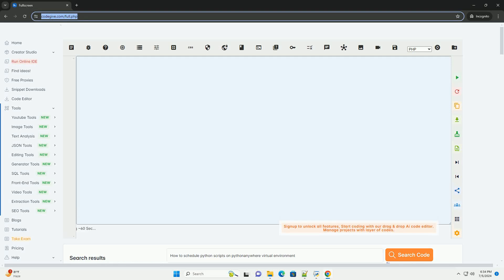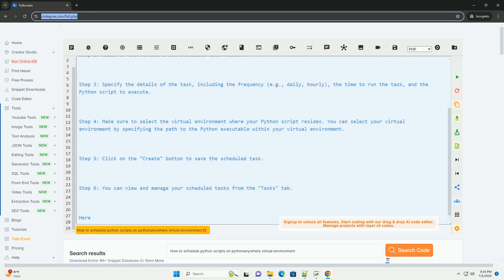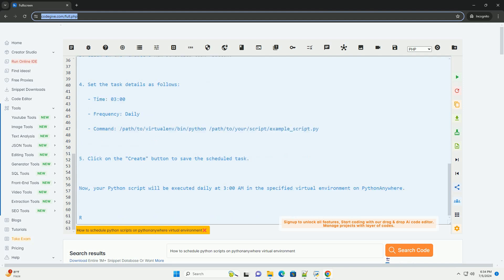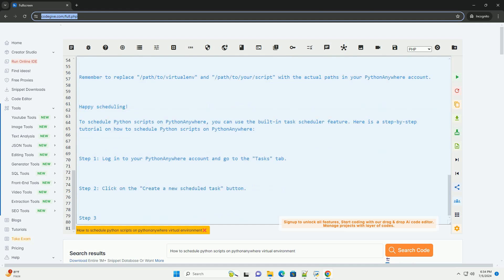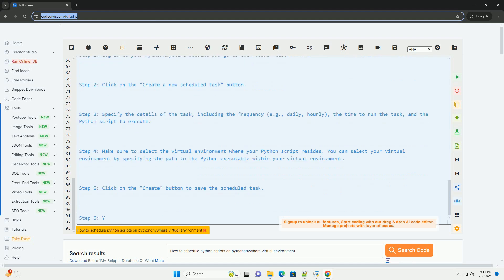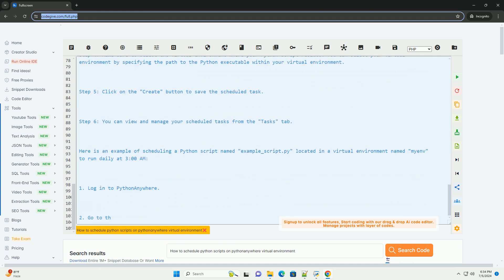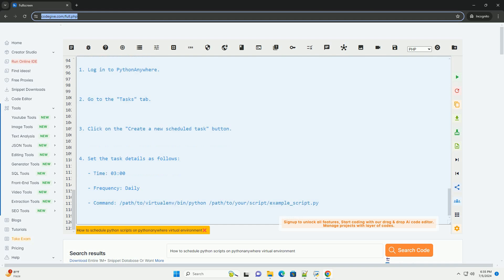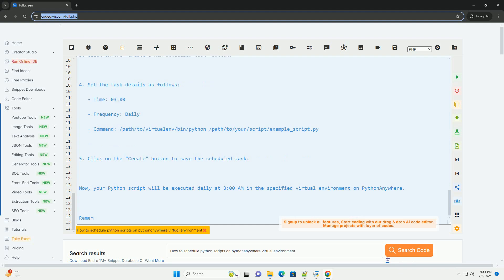How to schedule python scripts on pythonanywhere virtual environment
to schedule python scripts on pythonanywhere, you can use the built-in task scheduler feature. here is a step-by-step tutorial on how to schedule python scripts on pythonanywhere:

step 1: log in to your pythonanywhere account and go to the "tasks" tab.

step 2: click on the "create a new scheduled task" button.

step 3: specify the details of the task, including the frequency (e.g., daily, hourly), the time to run the task, and the python script to execute.

step 4: make sure to select the virtual environment where your python script resides. you can select your virtual environment by specifying the path to the python executable within your virtual environment.

step 5: click on the "create" button to save the scheduled task.

step 6: you can view and manage your scheduled tasks from the "tasks" tab.

here is an example of scheduling a python script named "example_script.py" located in a virtual environment named "myenv" to run daily at 3:00 am:

1. log in to pythonanywhere.

2. go to the "tasks" tab.

3. click on the "create a new scheduled task" button.

4. set the task details as follows:
   - time: 03:00
   - frequency: daily
   - command: /path/to/virtualenv/bin/python /path/to/your/script/example_script.py

5. click on the "create" button to save the scheduled task.

now, your python script will be executed daily at 3:00 am in the specified virtual environment on pythonanywhere.

remember to replace "/path/to/virtualenv" and "/path/to/your/script" with the actual paths in your pythonanywhere account.

happy scheduling!

python environment online
python environment manager
python environment
python environment file
python environment variables windows

python environment online
python environment manager
python environment
python environment file
python environment is externally managed
python environment setup
python environments in vs code
python environment variables
python environment mac
python deployment pythonanywhere
pythonanywhere python version
pythonanywhere python 3.11
python install pythonanywhere
run python pythonanywhere
pythonanywhere python server
pythonanywhere python update
pythonanywhere python path